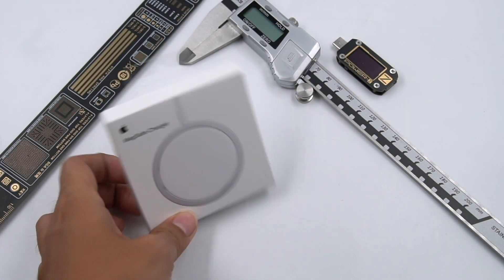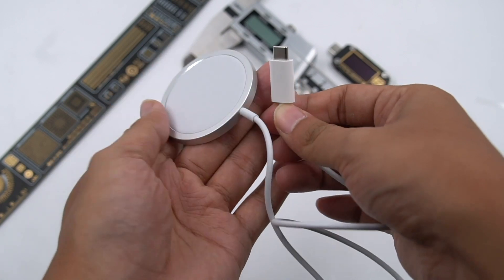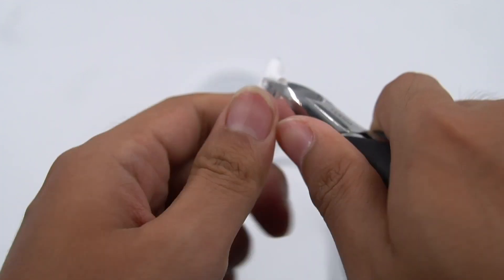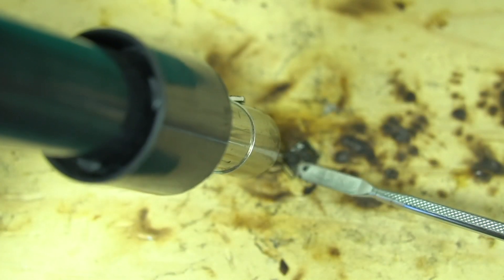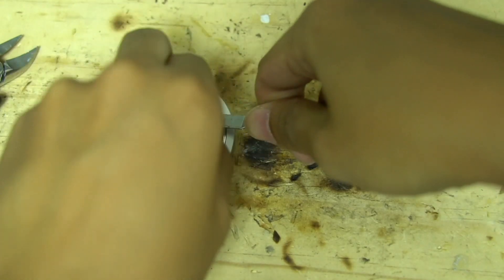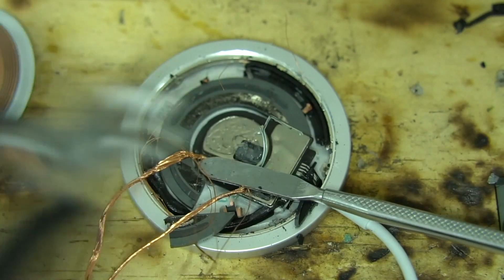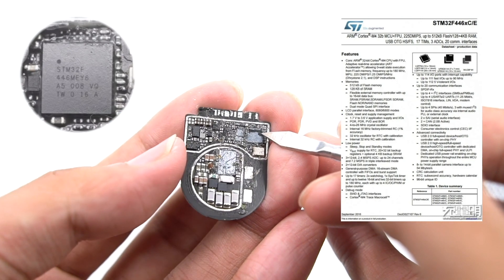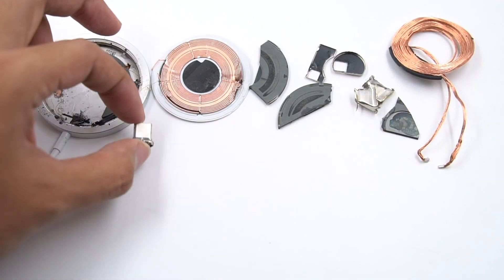Standard MagSafe | Teardown of Apple MagSafe Charger (For iPhone 12)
Introduction
In the past few weeks, ChargerLAB has torn down several MagSafe products.
But we forget the Apple standard MagSafe charger.
So, after a year since the release, let's see what looks like inside of this charger.

Interface Controller: Infineon CYPD2104
Boost Converter: Texas Instruments TPS61178
Master Control Chip: STMicroelectronics STM32F446MEY6
Wireless Charging Controller: STMicroelectronics STWPSPA1

Chapter
0:00 Intro
0:36 Unboxing
1:00 Size
1:08 Testing
1:29 Teardown - Cable
2:51 Teardown - Charging Pad
4:00 Teardown - Main PCB
4:58 Summary